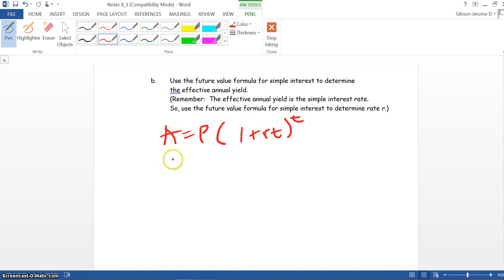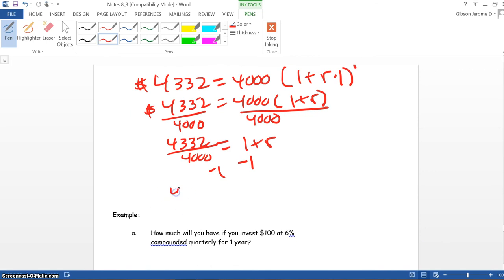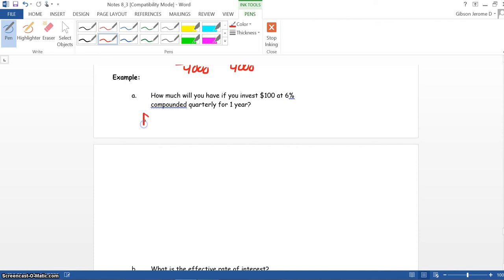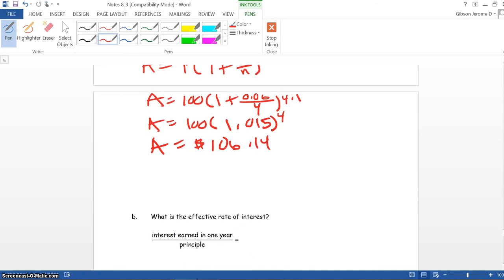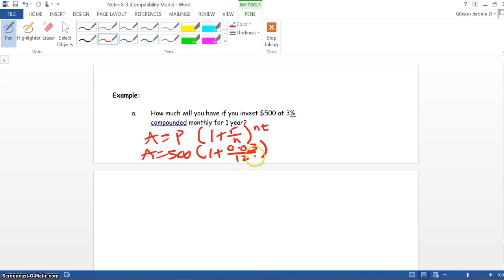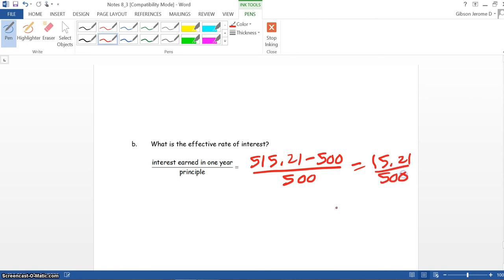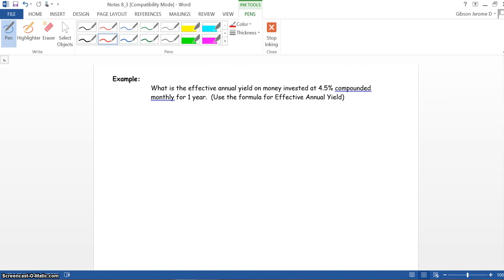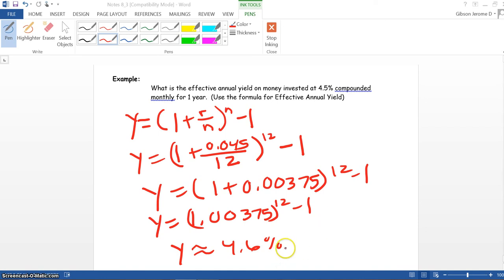MAT 035 Section 8 3 Video 4 of 4